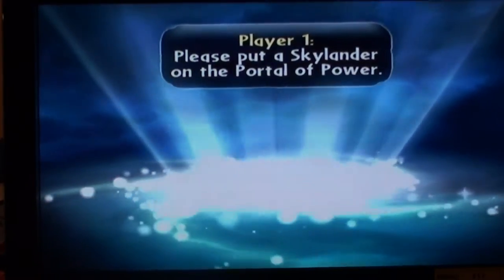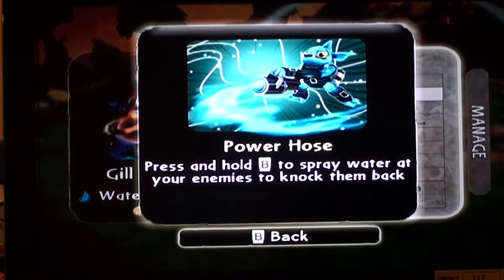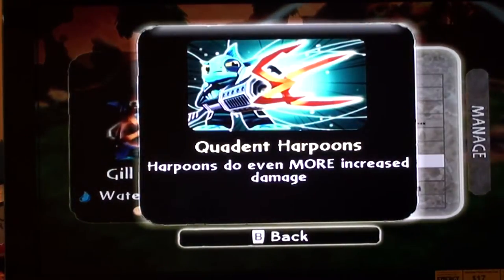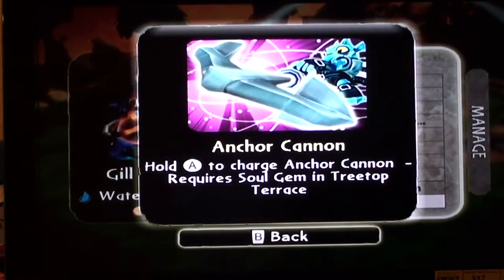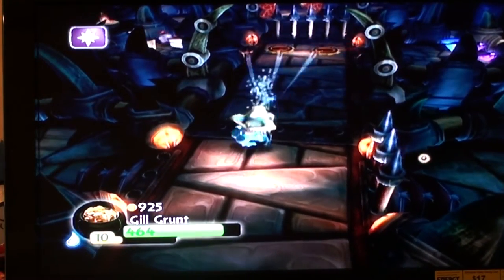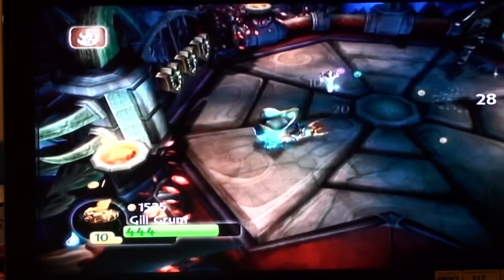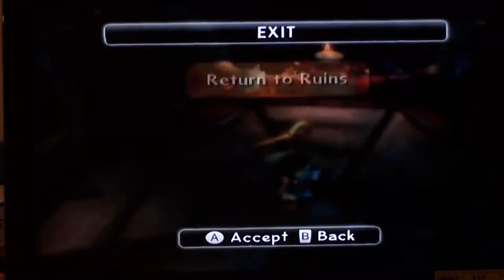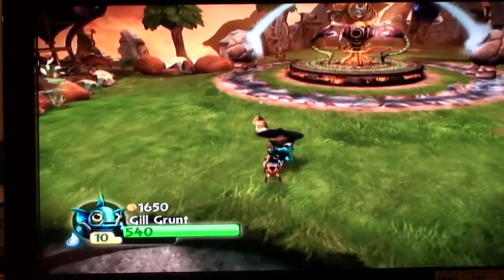Skylanders - Gill Grunt - Harpooner Path Guide (100%)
Me playing as Gill Grunt on the Harpooner path.